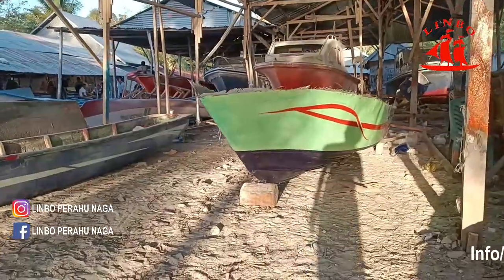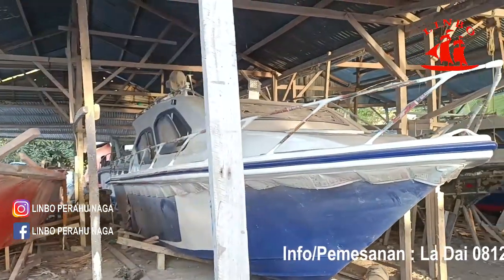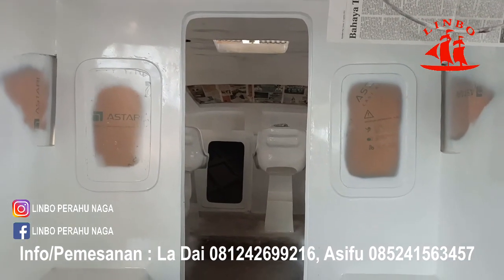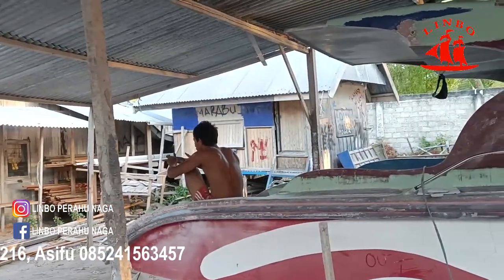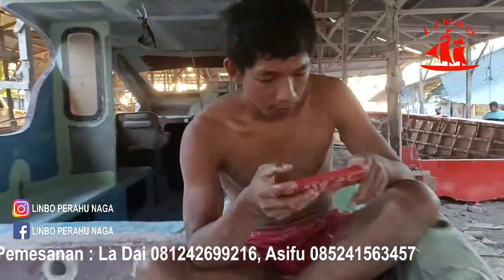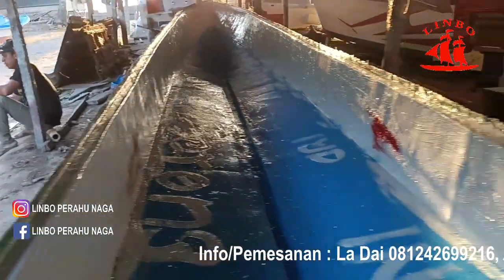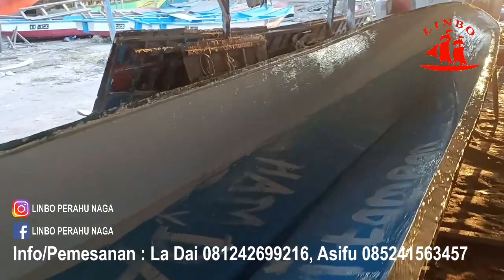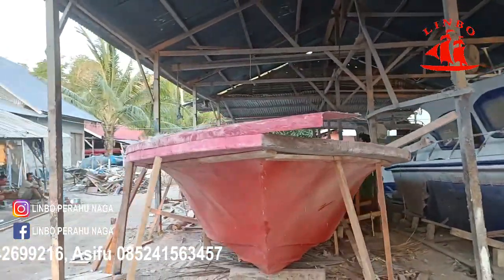Alhamdulillah, Pesanan dari Wakatobi [] 99% Pengerjaan Speedboat Pesanan Semarang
Perusahaan kami terletak di Pantai Lakeba Kota Baubau Prov. Sulawesi Tenggara
Untuk Info/Pemesanan
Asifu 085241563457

Terima kasih sudah berkunjung di Channel kami